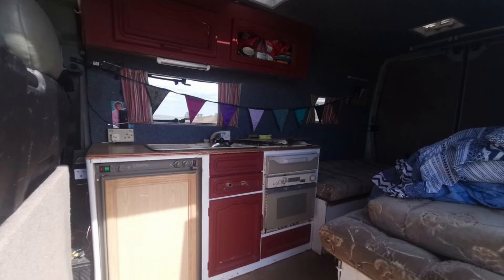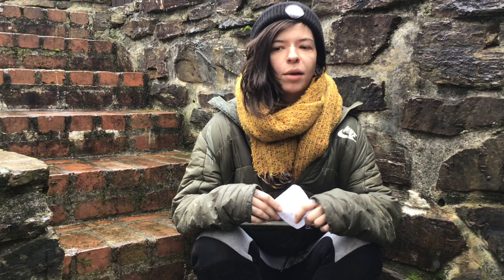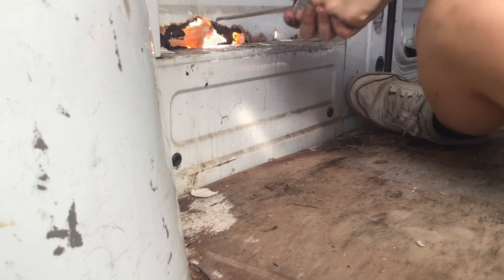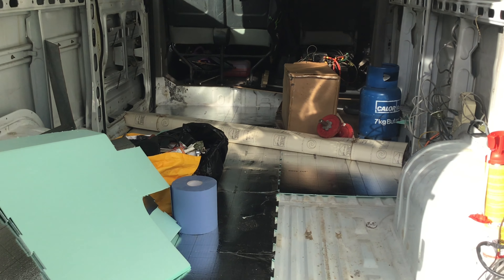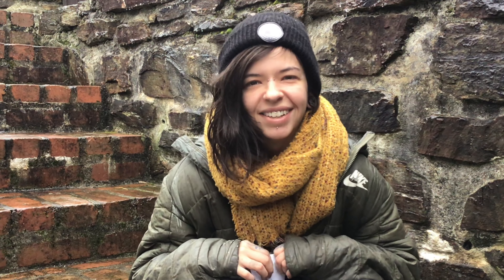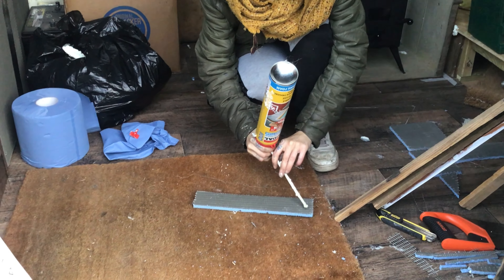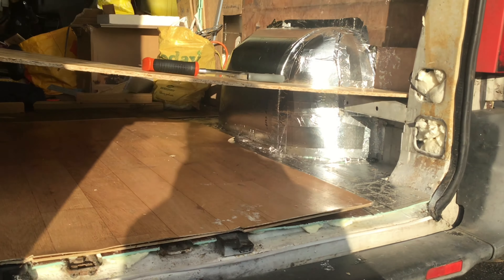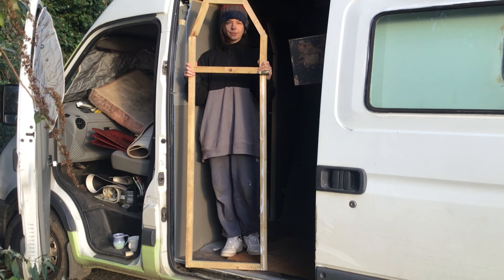Jenny’s Van Conversion: The Shell 🚐 ✨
Rust treatment, window sealing, insulation and basic wood work on my new van :)
I was able to reuse wood from the previous build and other wood was donated or found in the BnQ donations box!
A cost breakdown for anyone interested!
Van £3000
Sand paper £8
Sealant x 4 £48
Car filler £10
Fibreglass filler x2 £24
Mesh  £2.50
Stone chip spray (anti corrosive) x 3 £36
White vinegar £2.50
Window brackets £3
Vinyl flooring £35
Floor insulation tiles £40
Insulation foam x6 £40
Adhesive spray x3 £27
Goggles £3
Face masks £2.50
Poly insulation boards x14 £140
Insulation foil tape £12
Xps insulation boards (ceiling) 5pack x 2 £200
Chipboard (raised floor) £22
Wood burner £170
Rubber flue housing £17.50
£3843